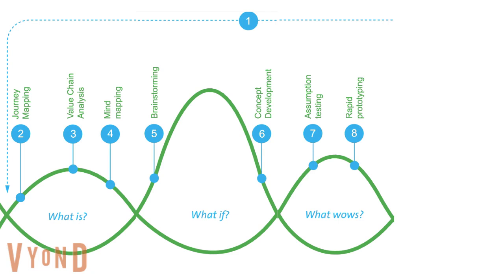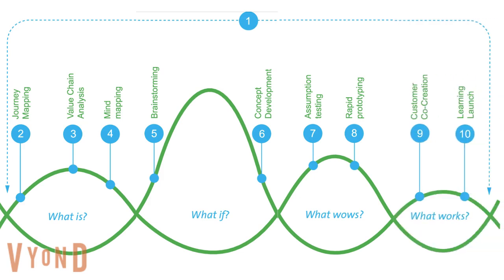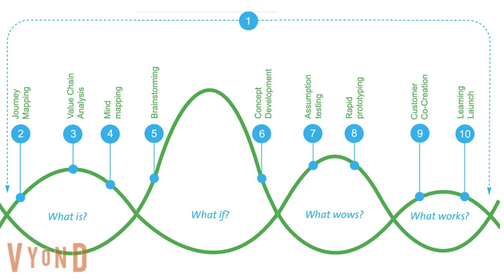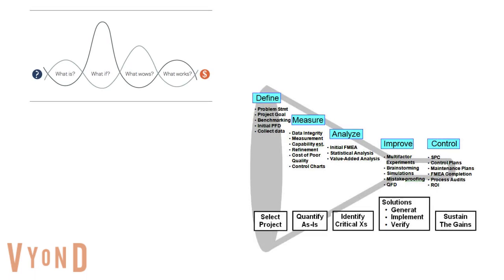Design Thinking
A fundamental process to design a lean system and understand the underlying logic of lean tools.